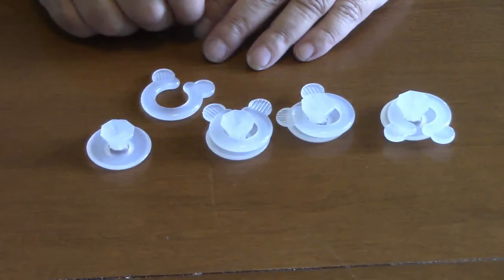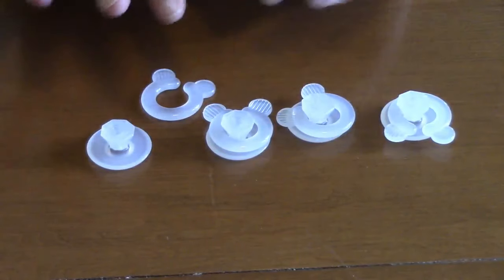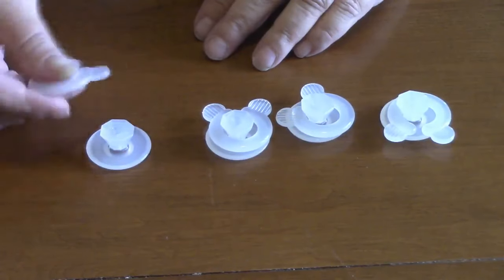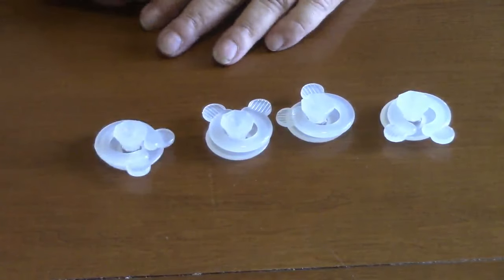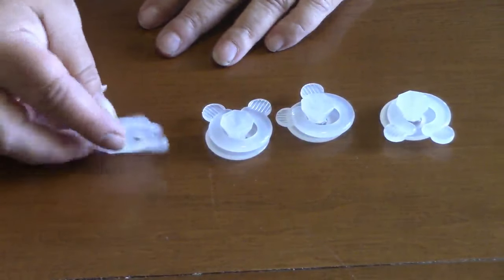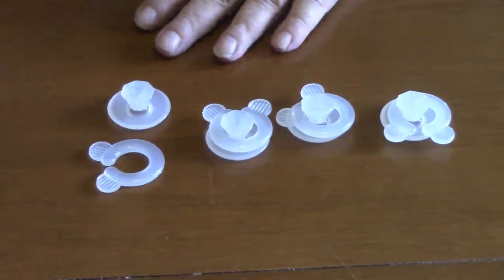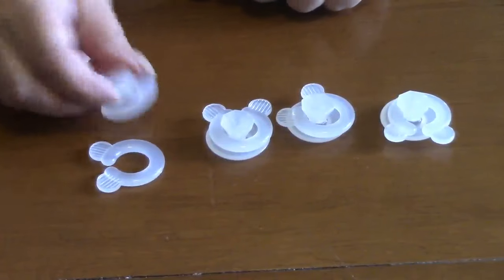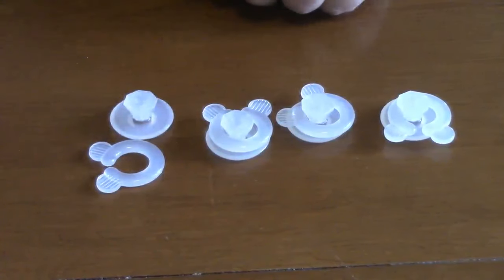Comforter Grippers Bed Duvet Donuts Holders Reviews